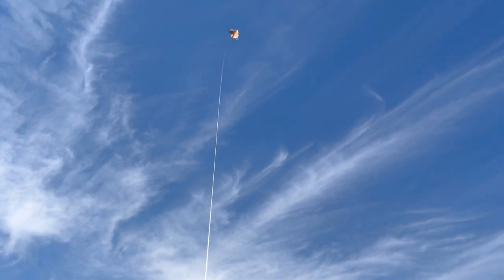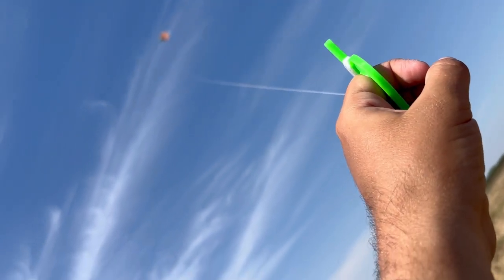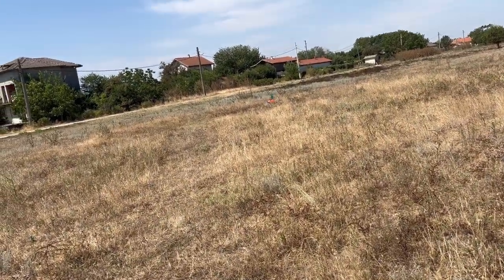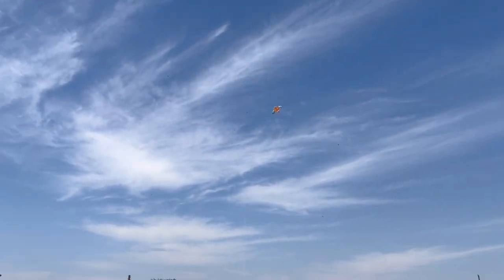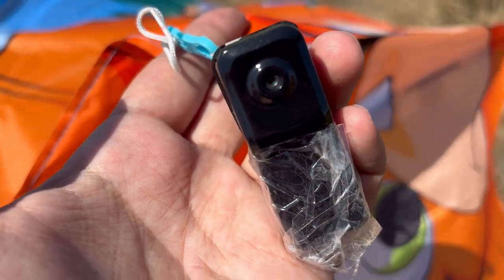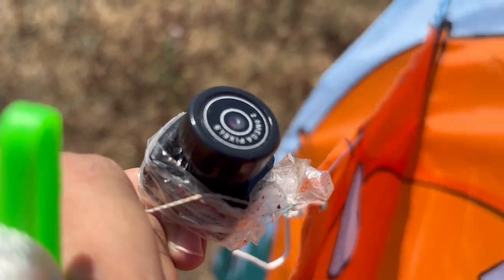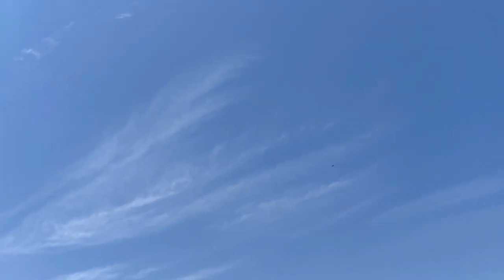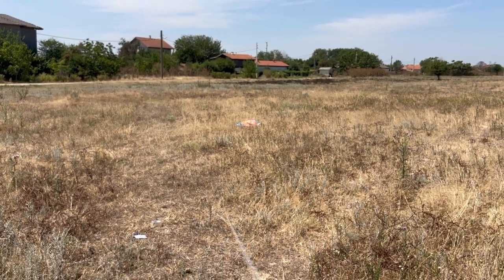Aerial Reconnaissance 1/2: U2 Kite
Flying a kite is fun — and the adventure can be extended by fitting cameras to it to obtain "high-altitude" aerial reconnaissance images of one’s surroundings. Unfortunately, the original footage of this improvised "U2 plane" is way too jittery to watch as a movie, but looking at individual frames, there are a couple of photographies quite nicely showing the surroundings at the Bulgarian Black Sea coast where this (very cheap) experiment was concluded.